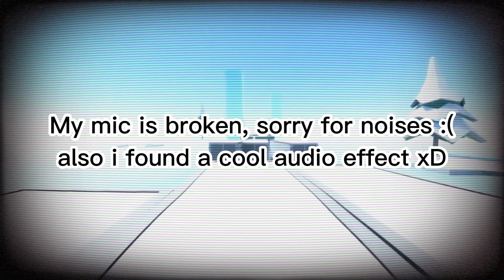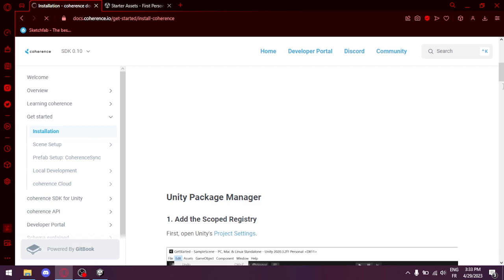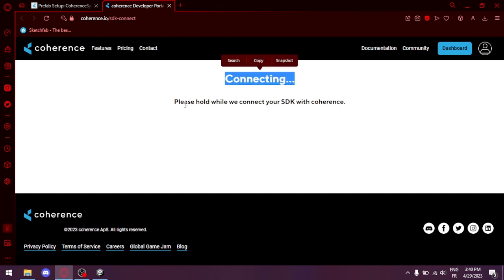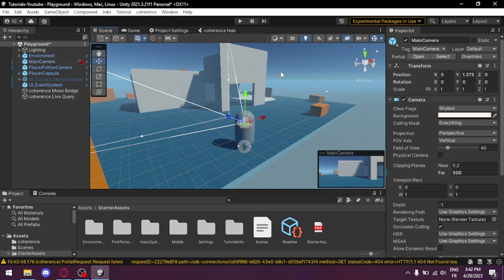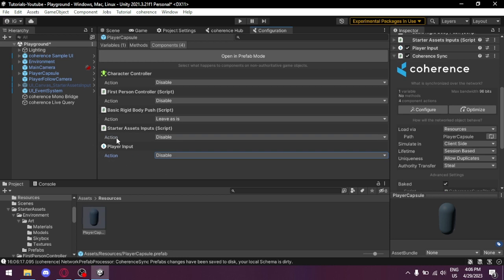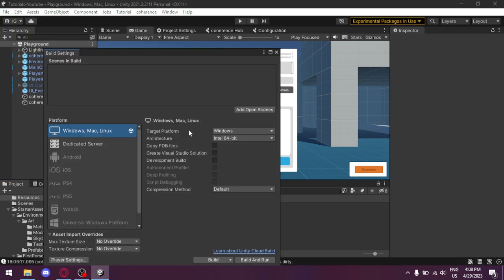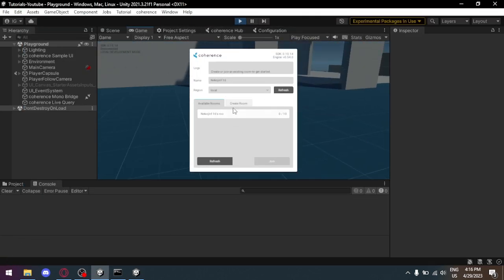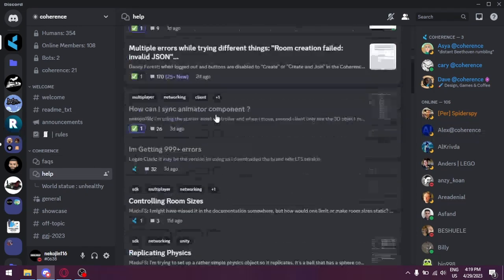Unity multiplayer first person controller WITH NO CODING - using coherence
Hello everyone, hope the video was helpful to you ! you can find all links here :)

Video Chapters :
00:00 intro
00:54 Install coherence
03:21 Scene setup
04:29 Player syncing
07:20 Testing  - Local server setup
09:17 Outro